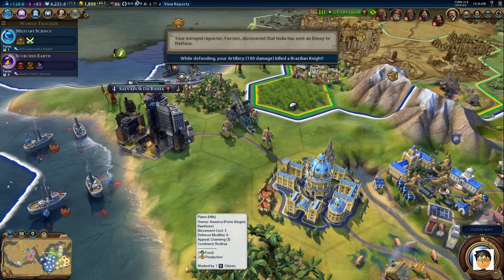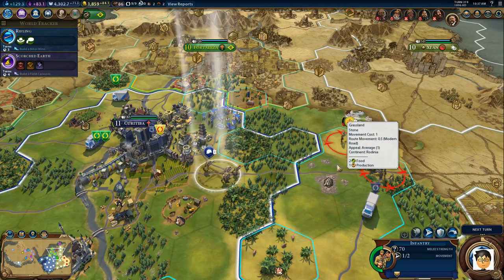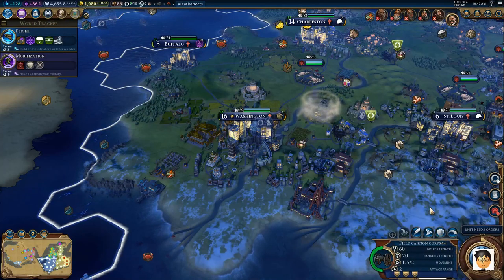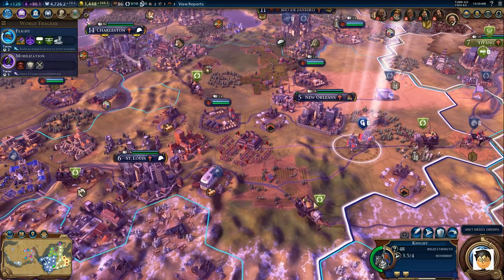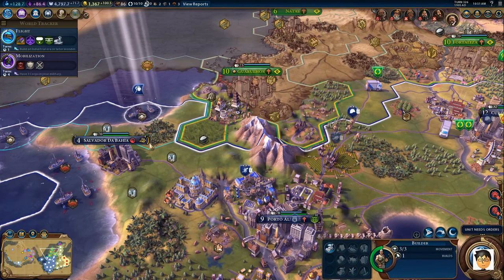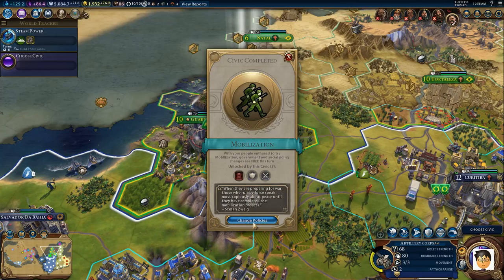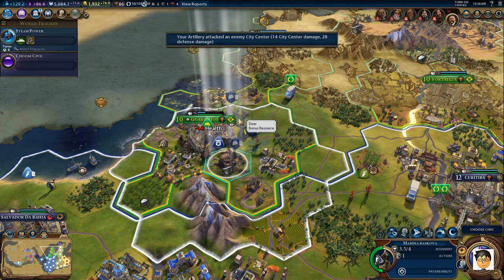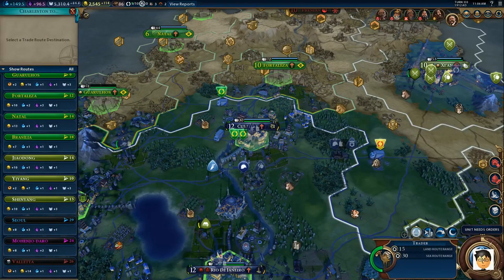Let's Play Civilization VI - America (Teddy Roosevelt) Episode 10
America - Theodore Roosevelt
Continents
Prince Difficulty
Small Map